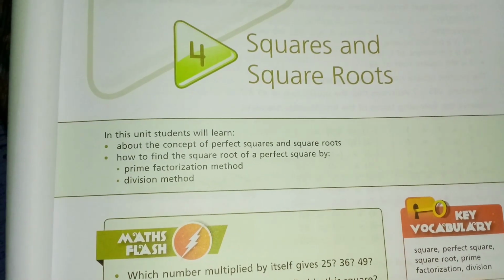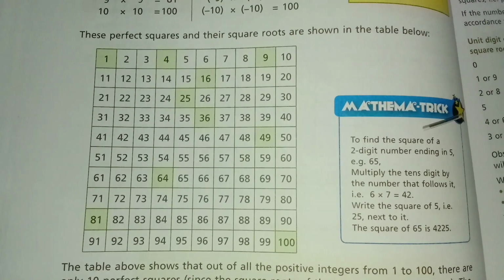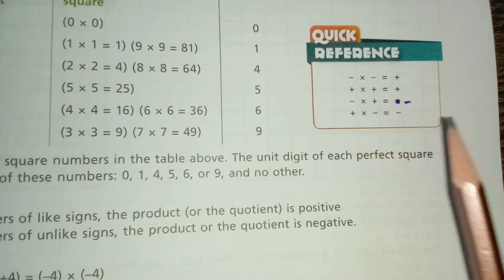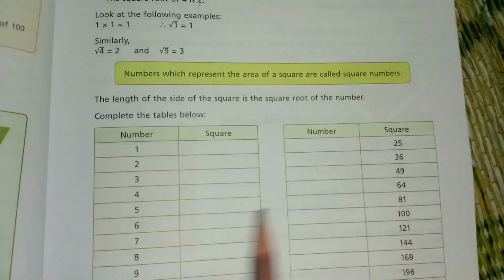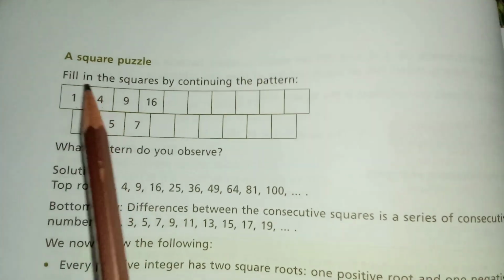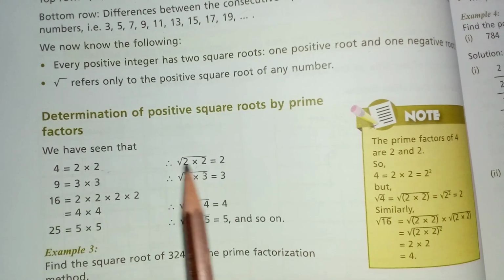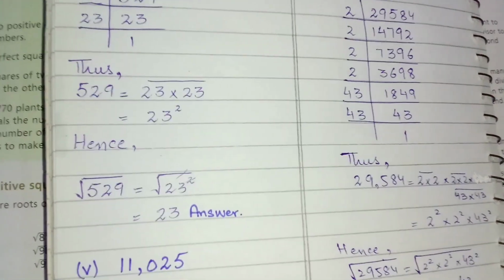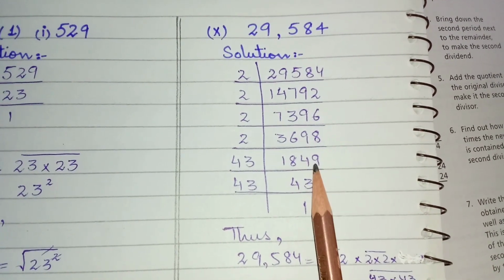Class 7 exercise 4a Question 1